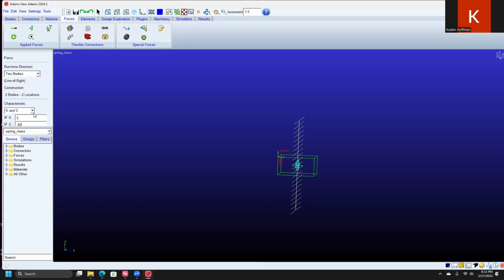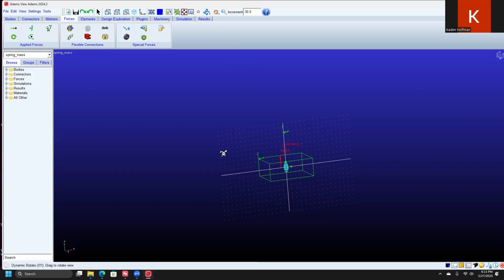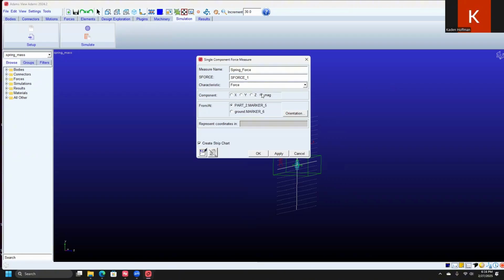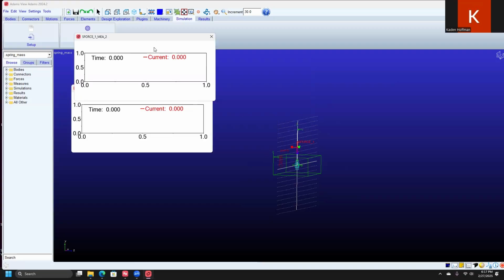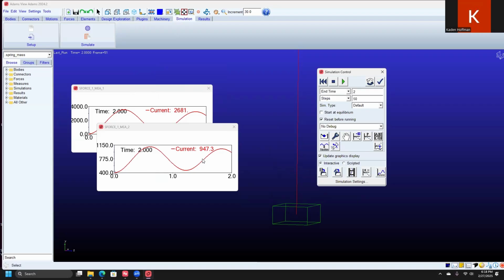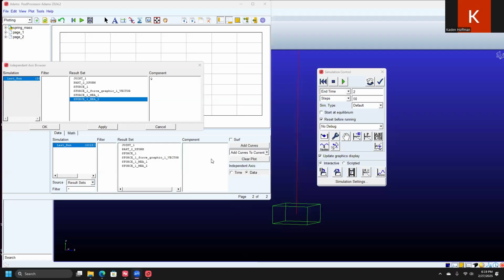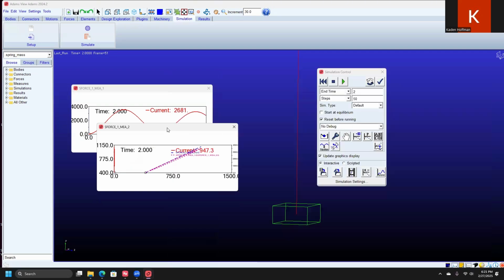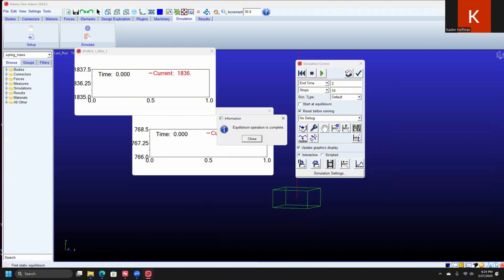Spring Damper Simulation PT2 What Engineers Get Wrong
Welcome to the spring damper modelling Part 2
Welcome to this beginner-friendly tutorial on MSC Adams, the powerful multibody dynamics simulation software. In this video, you’ll learn how to model the initial setup of a spring–damper system, with a focus on gravity configuration, damping elements, and project organization. This tutorial covers the essential steps for kinematic and dynamic setup, making it ideal for beginners in mechanical vibrations who want to understand 1D/2D mass–spring–damper motion through simulation.

🛠️ What You’ll Learn in This Video:
✔️ Introduction to the MSC Adams interface
✔️ Creating the geometry and constraints for a spring–damper system
✔️ Applying Spring and damper elements with correct properties
✔️ Defining joints, motion inputs, and initial conditions
✔️ Running dynamic simulations
✔️ Analyzing displacement, velocity, and damping response

📌 Software Used: MSC Adams View

🔍 This tutorial is ideal for learners interested in mechanical vibrations, multibody dynamics, system modeling, and mechanical system design.